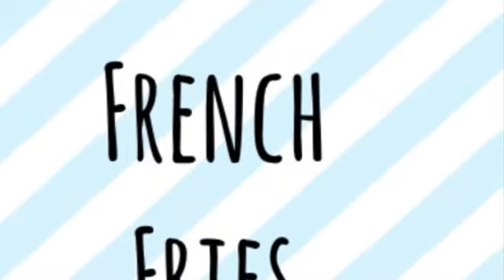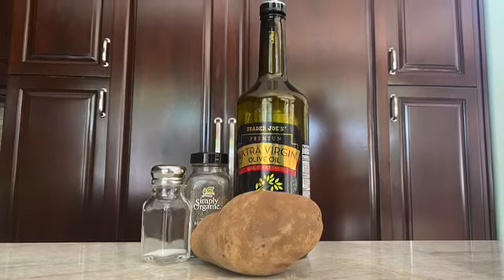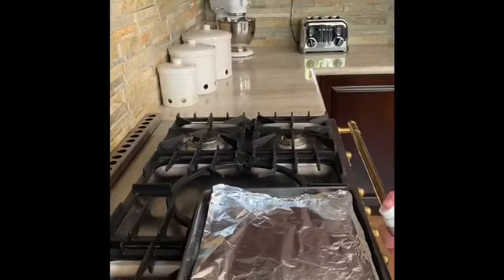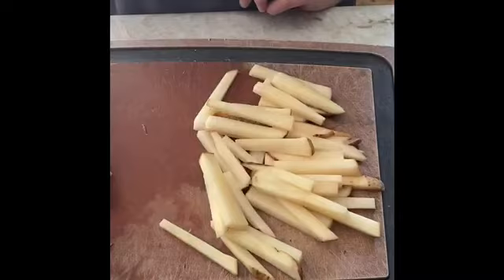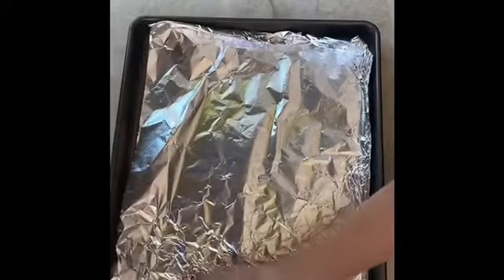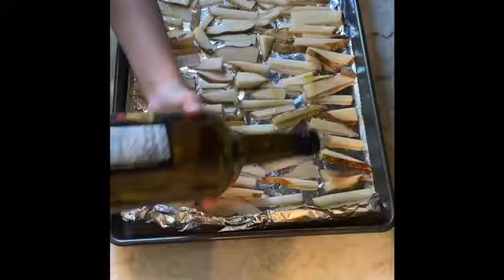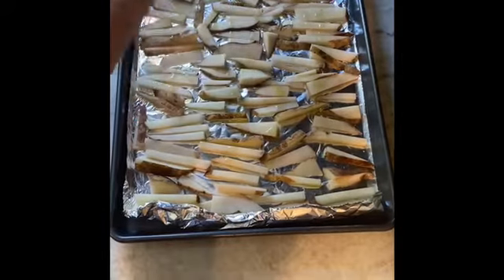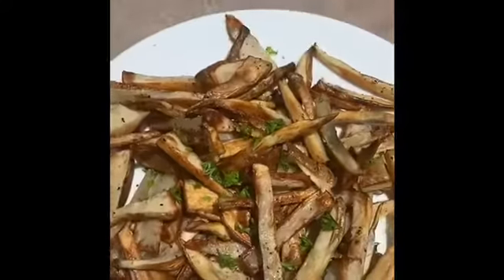French Fries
Ingredients
3 tablespoons extra-virgin olive oil - divided
1 1/2 pounds golden yellow potatoes - Yukon Gold or similar, about 4
1 teaspoon kosher salt - plus additional to taste
1 teaspoon garlic powder
1/2 teaspoon dill weed
1/4 teaspoon onion powder
1/4 teaspoon ground black pepper

Instructions
1. Place a rack in the lower third of your oven and preheat to 450 degrees F. Drizzle a large rimmed baking sheet with 1 1/2 tablespoons olive oil, brushing it as needed so that it nicely coats the pan.
2. Scrub the potatoes and peel if desired (I leave the peels on). Slice into 1/4-inch-wide sticks. Place the potatoes in a large bowl, then pour very hot tap water over the top so that it covers the potatoes by at least 1 inch. Let sit 10 minutes.
3. Drain the potatoes, then transfer them to a clean towel and dry as completely as you can, changing the towel as needed. Rinse and wipe out the bowl you soaked the potatoes in, then return the potatoes to the bowl. Drizzle with the remaining 1 1/2 tablespoons olive oil and sprinkle with salt, garlic powder, dill weed, onion powder, and pepper. Toss to coat, making sure the spices and oil are well distributed. Spread the potatoes into a single layer on the prepared baking sheet.
4. Roast in the lower third of the oven for 15 to 20 minutes, until turning golden underneath. Remove the baking sheet from the oven and, with a large, firm spatula, carefully loosen the fries from the bottom of the pan. Flip them in large sections as best as you can so that the potatoes rotate and brown evenly on all sides Place the pan back in the oven and continue baking until the fries are as golden and crisp as you like, about 5 to 10 additional minutes (30 minutes total was ideal timing for this crispy-fry lover). While the fries are hot, sprinkle with any desired toppings and a bit more salt to taste.